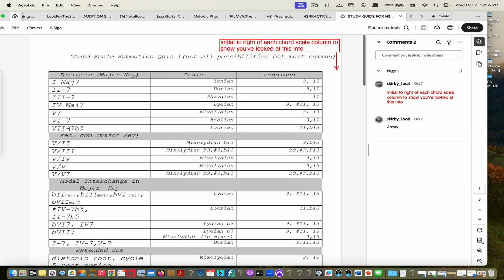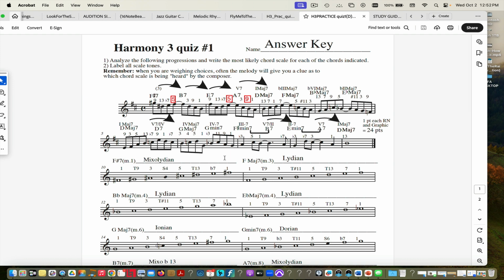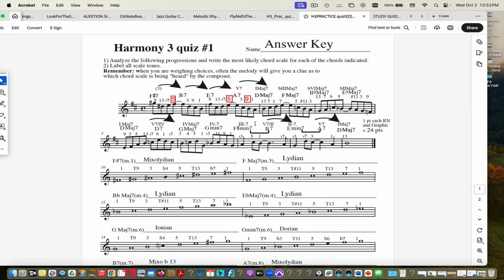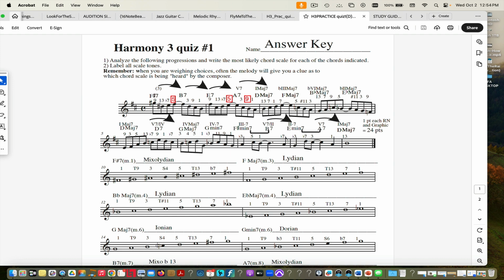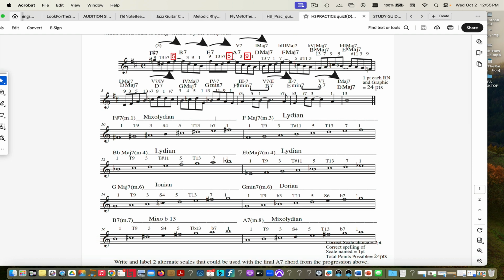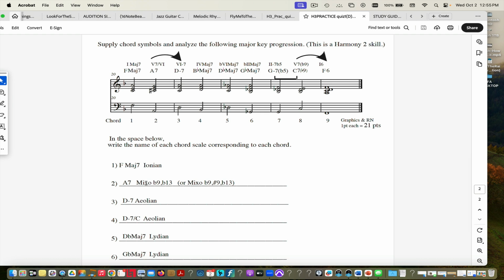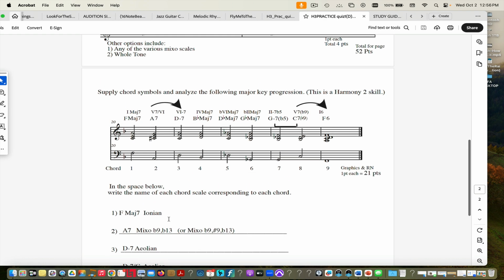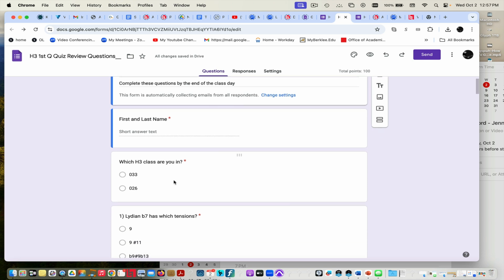H3 Quiz 1 Video Review Activity